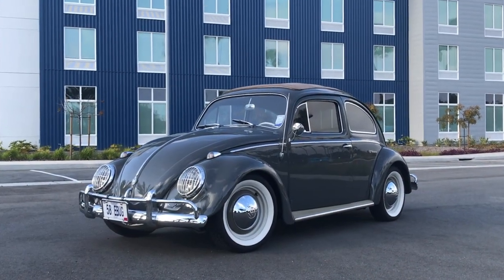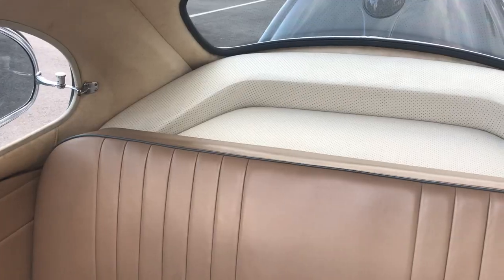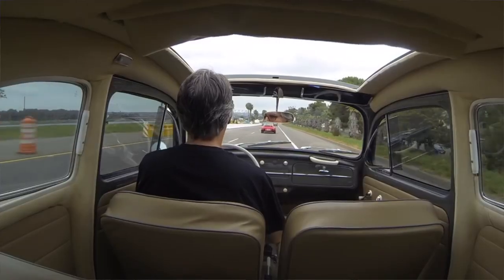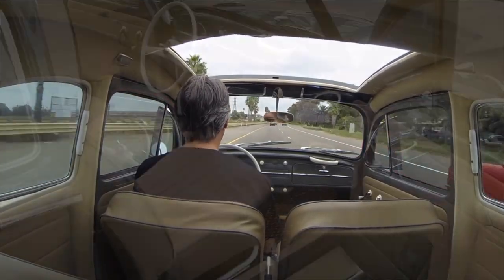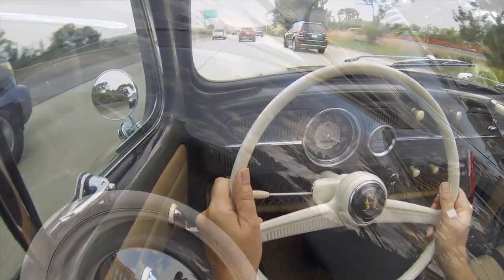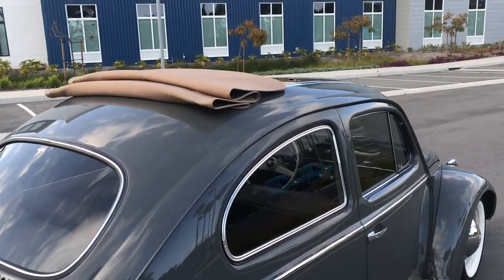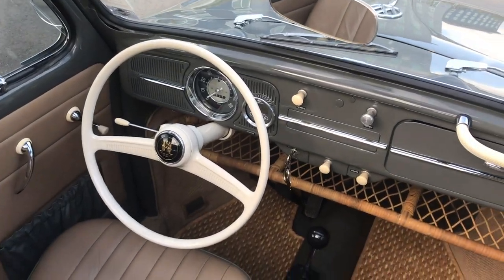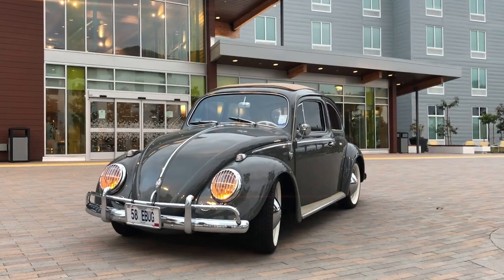1958 VW Beetle in Anthracite – Short video w/voiceover